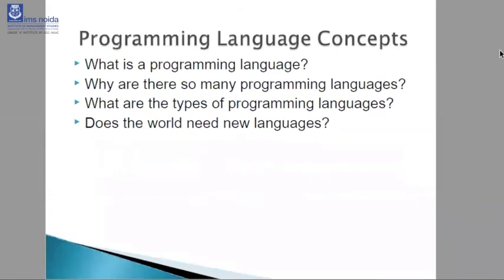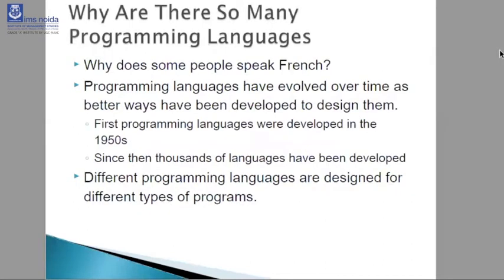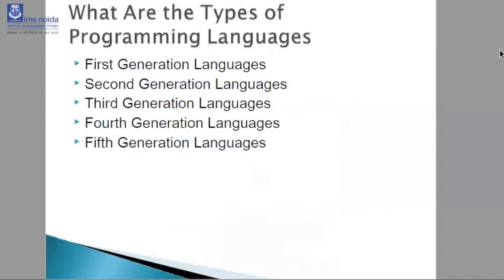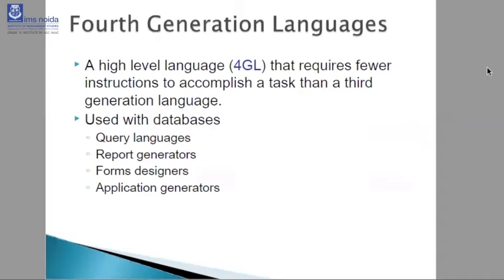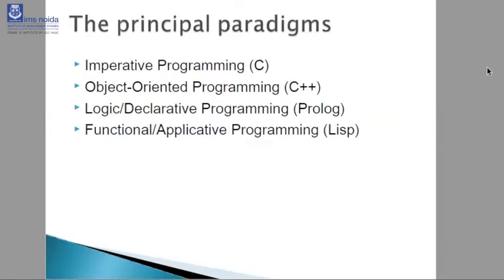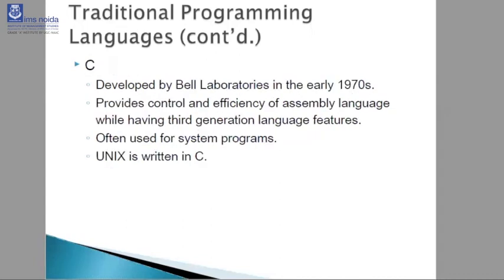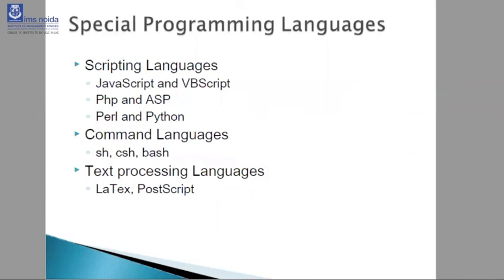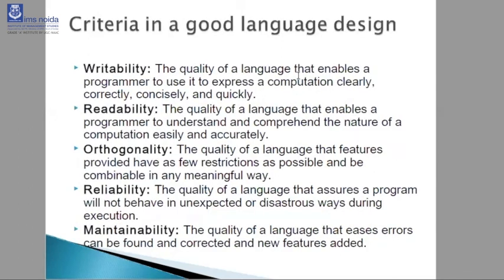Types of Programming Languages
Topic: Types of Programming Languages
Description: This video explains the concept of programming language. A programming language is a notation designed to connect instructions to a machine or a computer. This video also explains the different types of programming language. With the help of this language you will understand the difference between the existing programming languages.